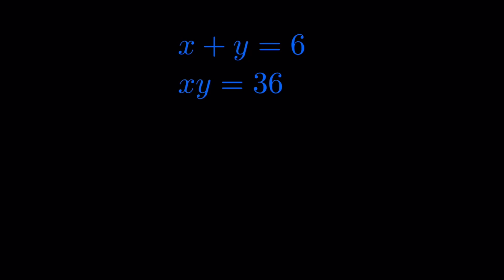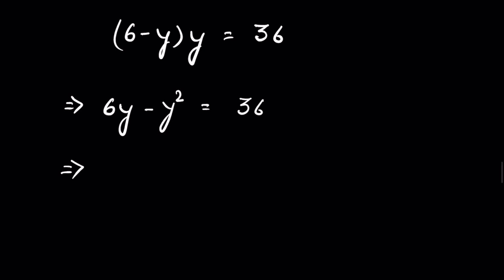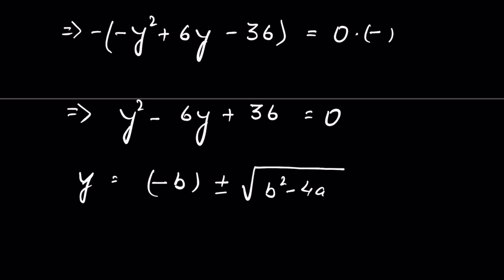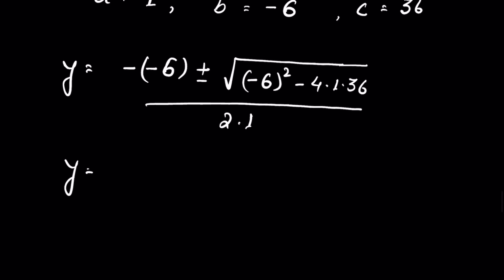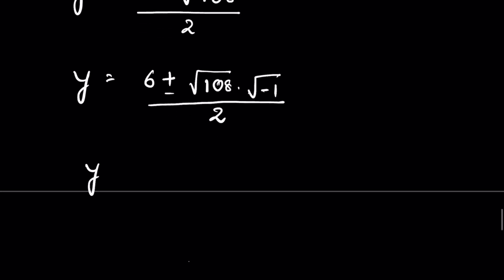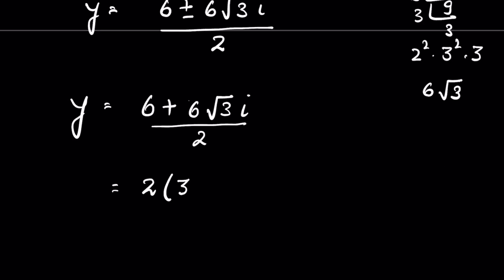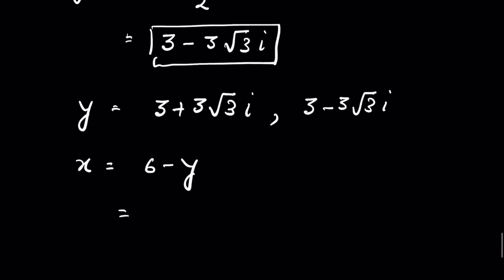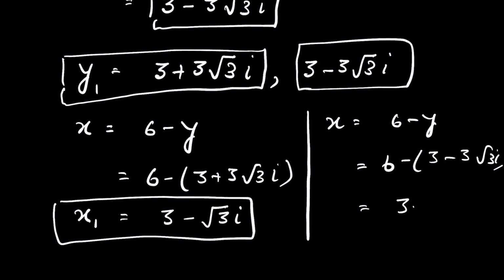A great math question that looks complicated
Algebra question you can solve